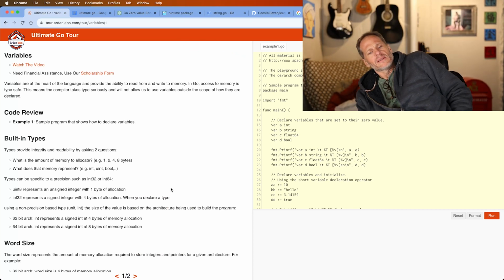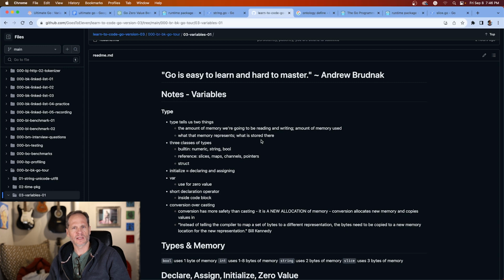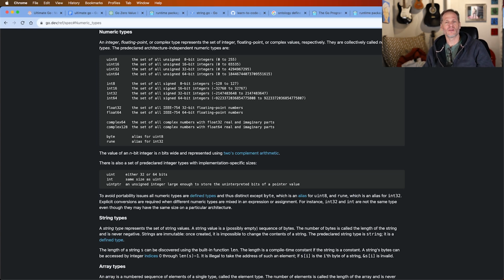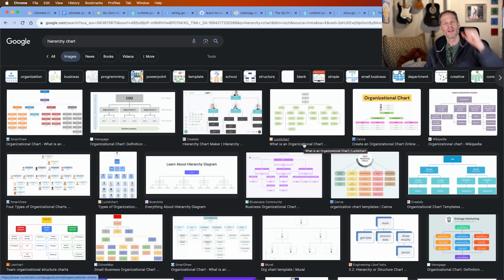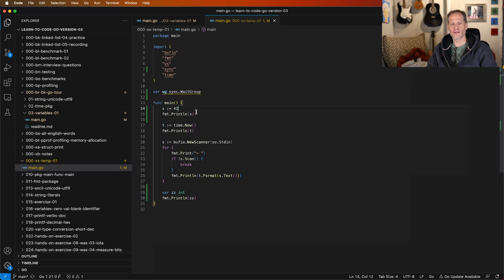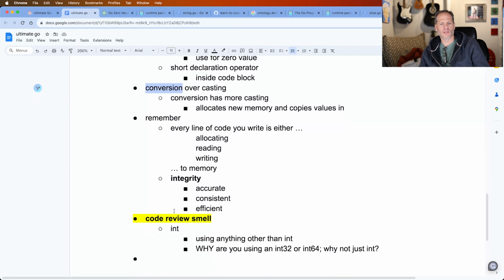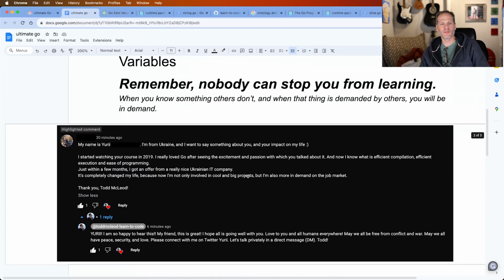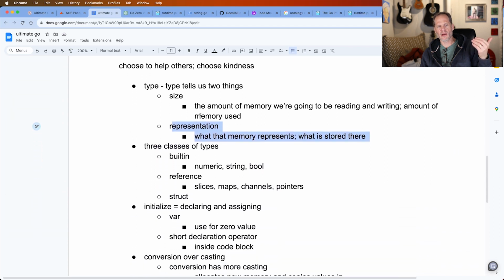☀️🌴 The Ultimate Go Tour #5 ❤️ Mastering Variables in Go: Types, Memory, and Best Practices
This video looks at the Go programming language, focusing on variables, type conversions, memory management, and the underlying data structures.

📝 Video Highlights
Understanding the difference between type conversion and type casting.
Static vs. Dynamically Typed Languages.
How the type of a variable impacts memory usage.
Understanding Heap vs. Stack in Go.
Word size and how it varies for different machine architectures.
A detailed look at strings and slices in Go.

look in the "000-br-bk-go-tour" folder